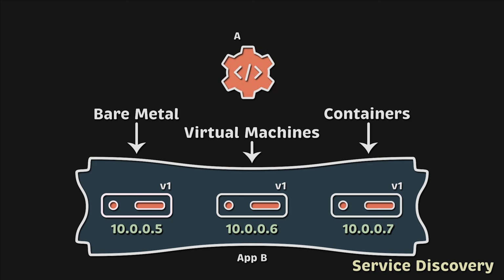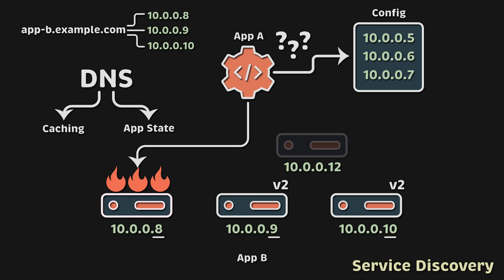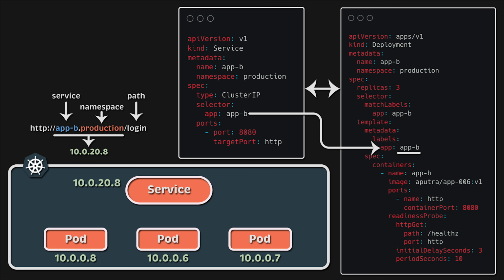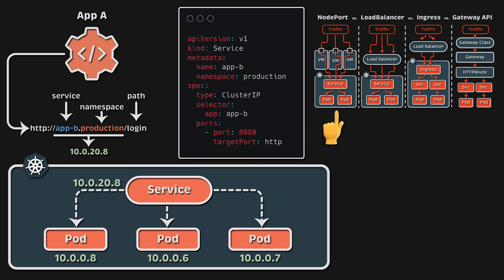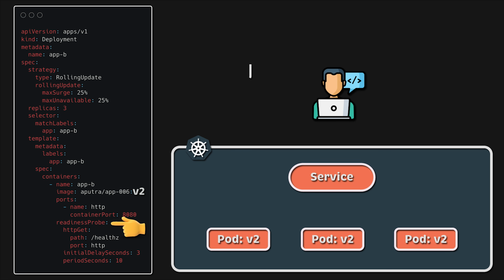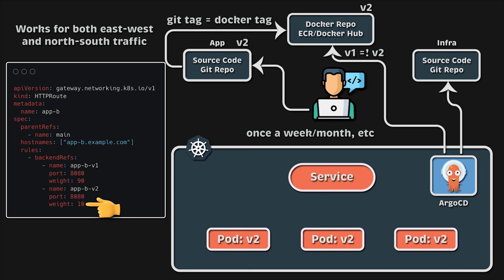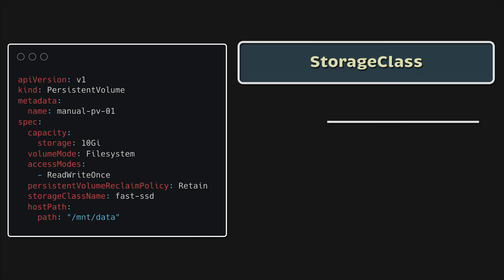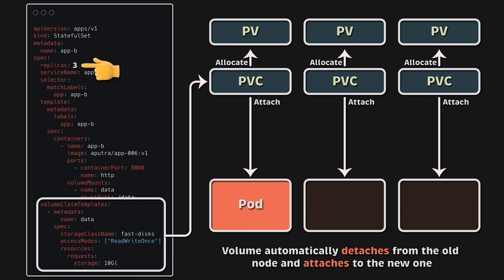Kubernetes Explained: 3 Core Features You Must Know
Learn Kubernetes service discovery, load balancing, rolling updates, and storage orchestration.

▬▬▬▬▬▬▬ Timestamps ⏰  ▬▬▬▬▬▬▬
0:00 Intro
1:23 Service Discovery & Load Balancing
3:13 Automatic rollouts and rollbacks
5:06 Storage Orchestration